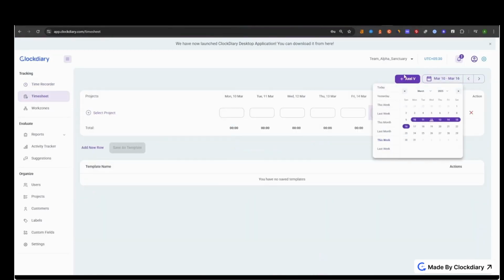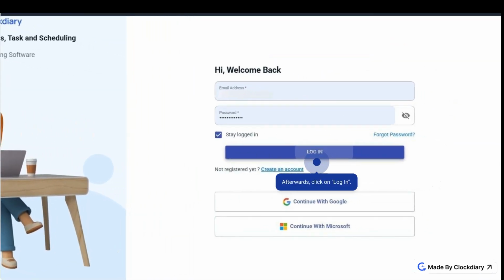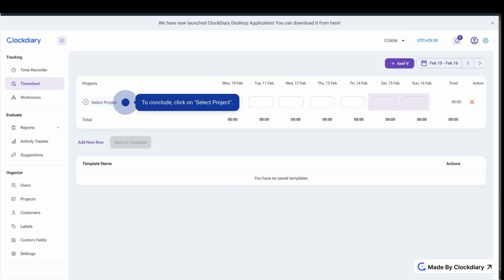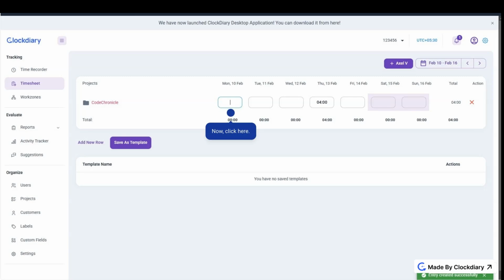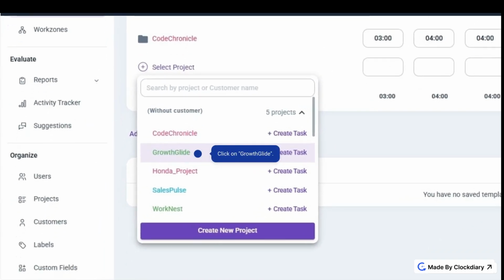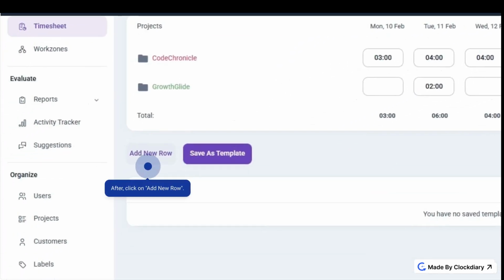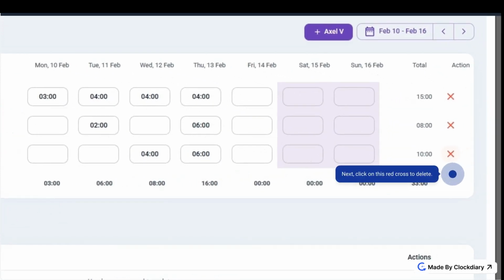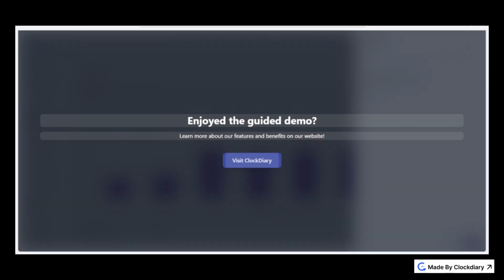Clockdiary Timesheet Tutorial – How to Track and Approve Time Efficiently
Learn how to manage timesheets effortlessly with Clockdiary! 🚀 In this step-by-step tutorial, we’ll show you how to create, track, and approve timesheets to improve productivity and streamline your workflow. Whether you’re a freelancer, business owner, or team manager, Clockdiary makes time tracking simple and accurate.

🔎 In This Video, You'll Learn:
✅ How to create and manage timesheets in Clockdiary
✅ How to approve timesheets quickly and accurately
✅ Track employee availability with the free resource feature

👉 Start managing your time like a pro today! Sign up for Clockdiary and take control of your time management